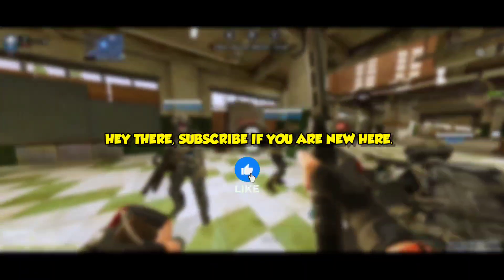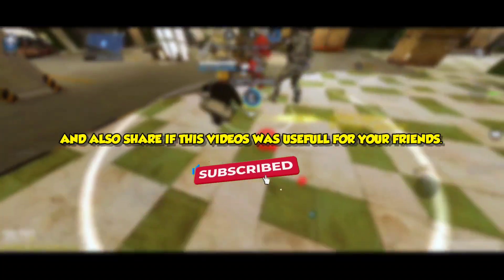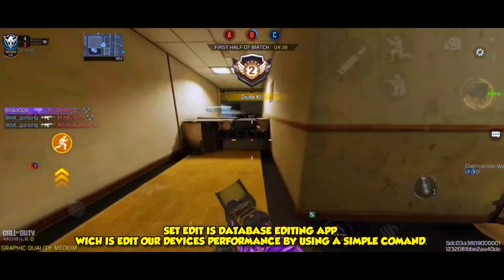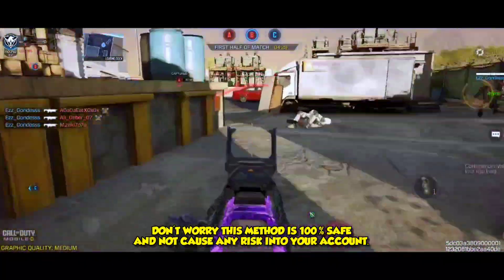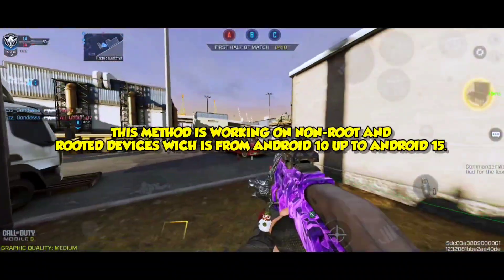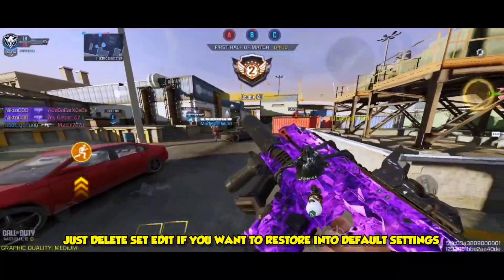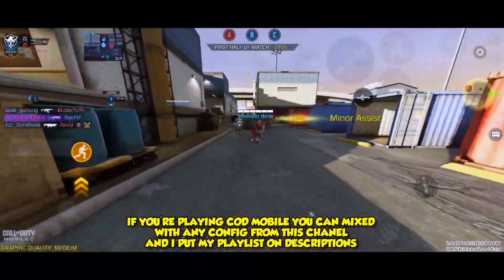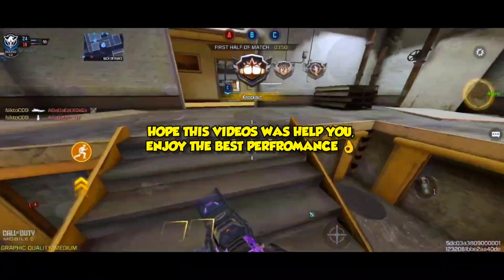GFX-TOOLS 60FPS FOR COD MOBILE | Set Edit CODM Tutorials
In this new videos i will share about how to fix lag for any mobile games.
Thankyou for your all support and love i always
apreciate it ❤️

🔥 Download Apps i've used on this videos right here 🔥